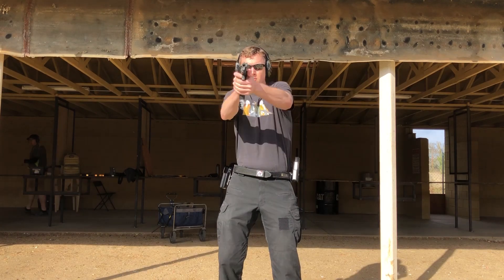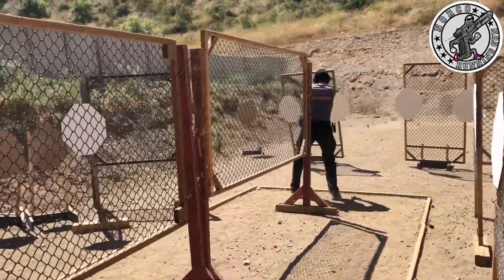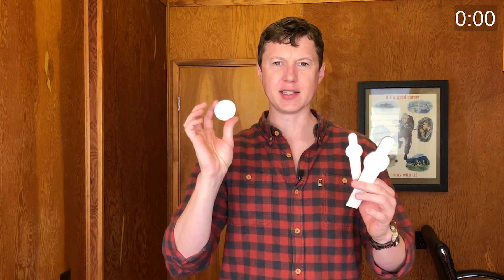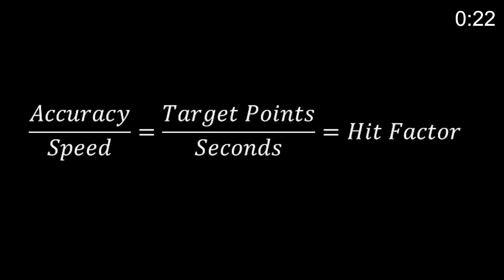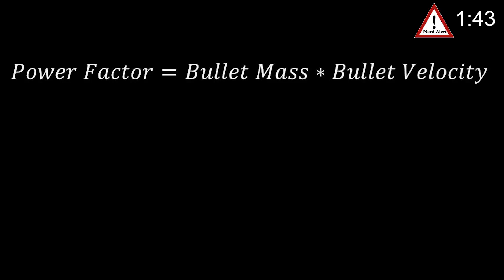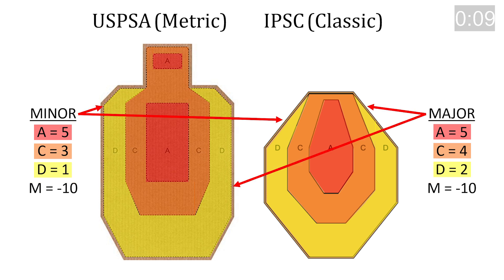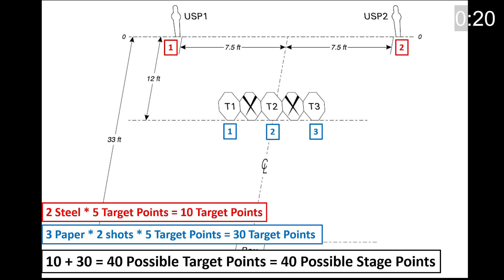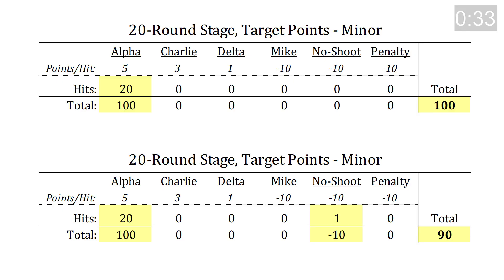USPSA & IPSC Hit Factor Calculus - The Math Behind Scoring & Winning - 1/4 - Intro & How to Calc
The math behind how Hit Factor scoring is calculated in USPSA and IPSC.

This video series covers how hit factor is calculated, how it leads to stage wins and ultimately to match wins.  It will not cover the intricacies of scoring rules such as perf hits, etc., but is intended to show how the numbers work together so you have a better understanding of how your actions on the stage affect your outcome and what you should work on in order to improve.

Video #1 is an introduction to practical shooting and scoring, and an overview of how hit factor is calculated.  It is meant for beginners, but seasoned shooters may find a nugget or two.  Look out for the "Nerd Alerts" for more detailed information.

0:00 – Opening Credits
0:34 – Housekeeping
1:40 – Future Videos
2:18 – Introduction to Practical Shooting Sports
7:11 – Hit Factor Calculation
8:23 – Target Points
9:36 – Power Factor
11:27 – Nerd Alert #1: Power Factor Measures Momentum
12:19 – Target Points & Penalties
13:23 – Possible Point Combinations Chart
14:39 – Nerd Alert #2: Points Difference, Minor to Major
15:03 – USPSA Divisions
15:47 – Example #1
16:47 – Penalties and Their Effect on Hit Factor
19:03 – Example #2
22:11 – Conclusion

StandingReload.com